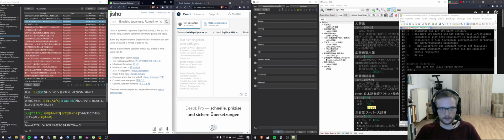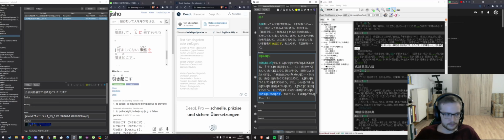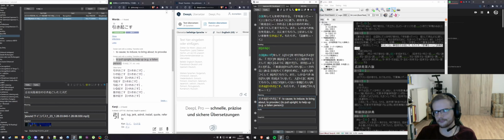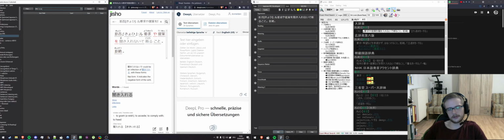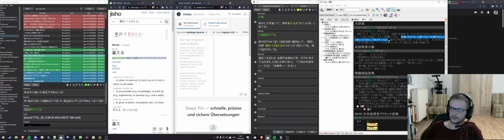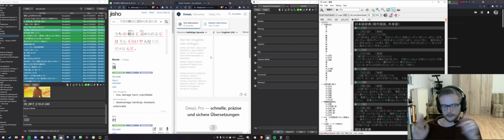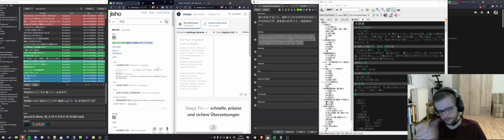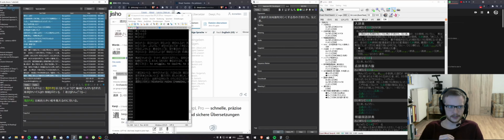Showcasing how i make new Anki Cards (Refold/MIA/AJATT)